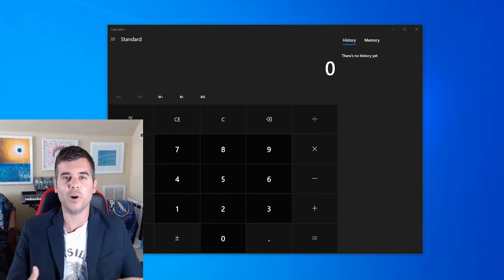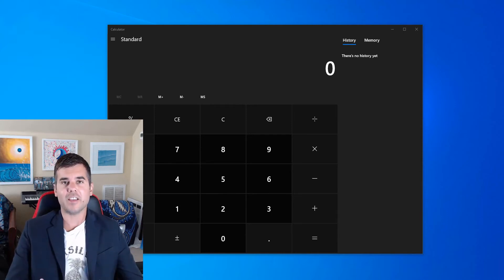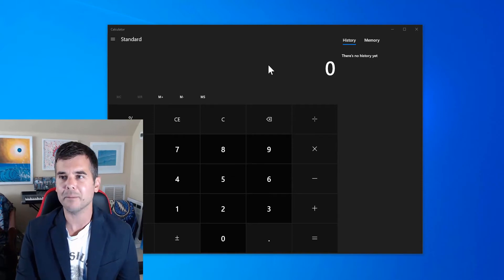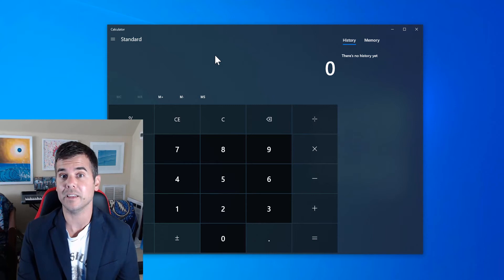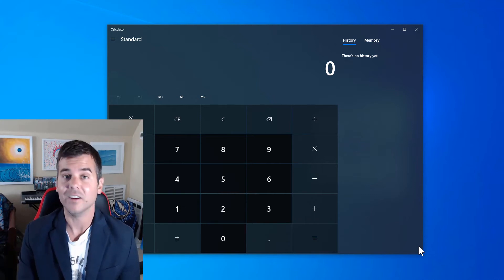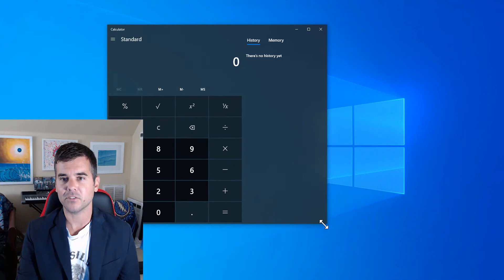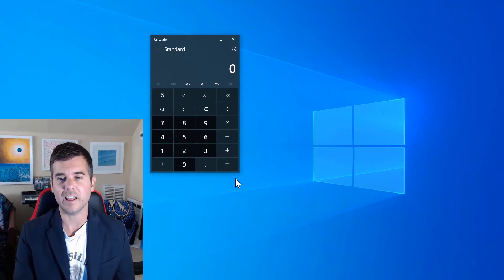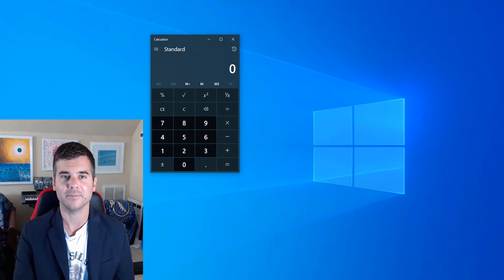Change the size of calculator in Windows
How to change the size of the calculator in Windows 10. If the calculator is too big you can make it smaller again.